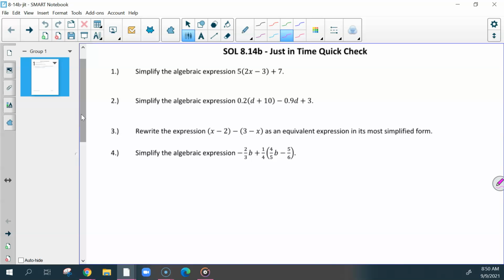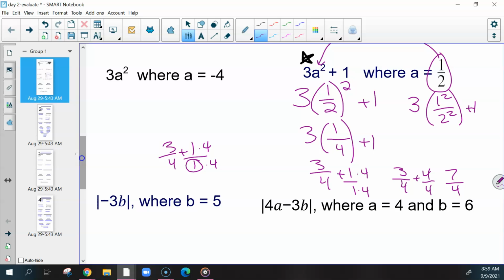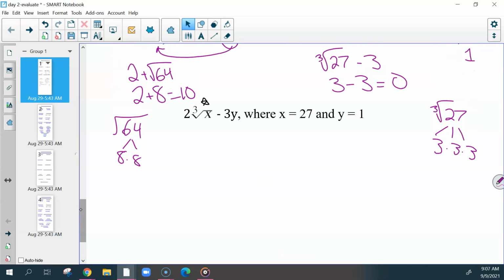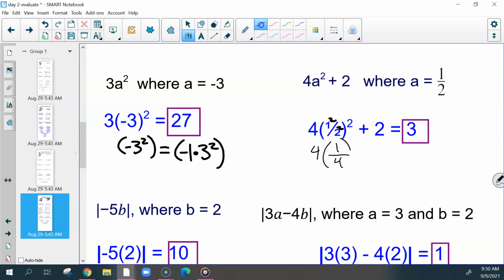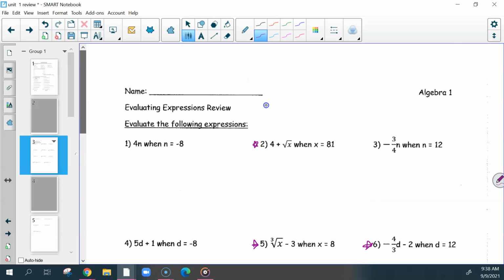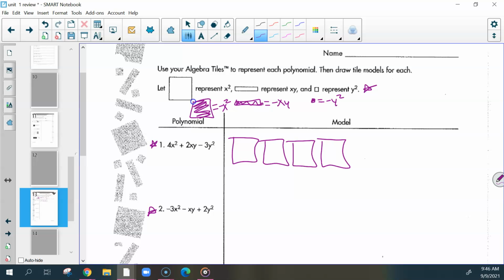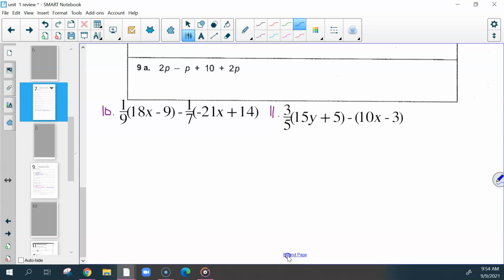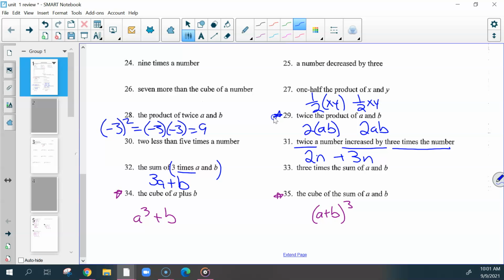Adv. Alg 1 2nd 9-9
We finished evaluating expressions, and then went through the review.